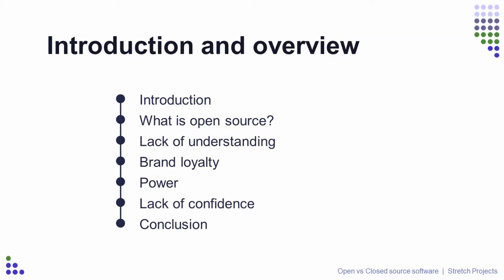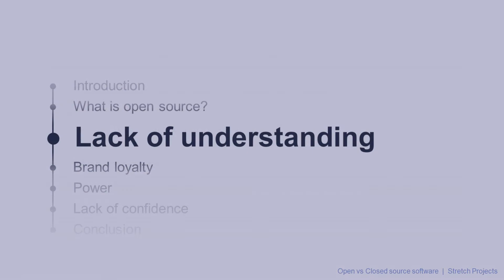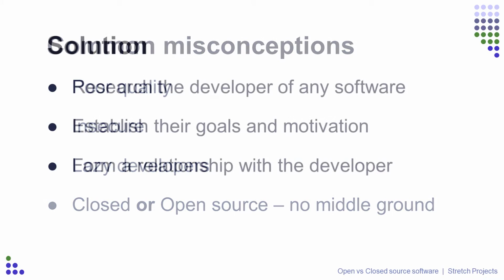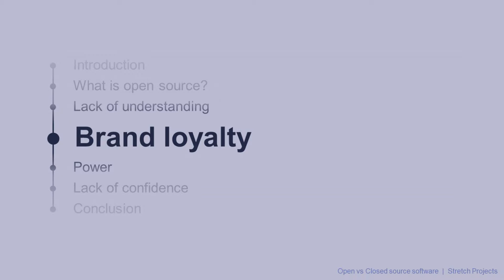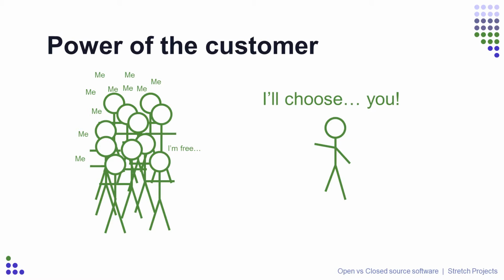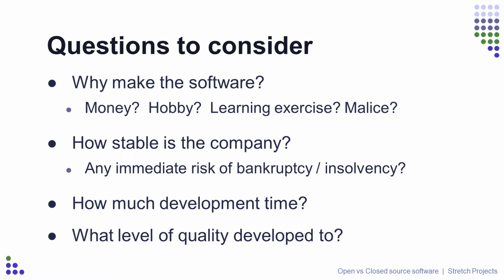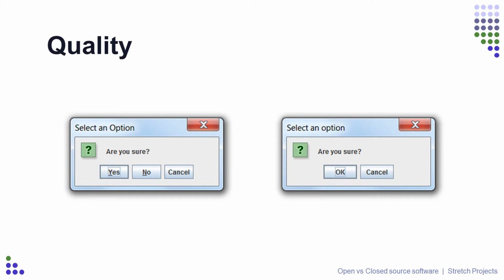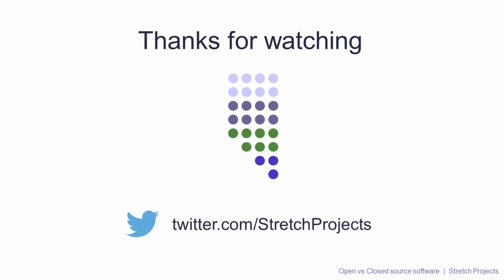Open Source vs Closed Source for businesses